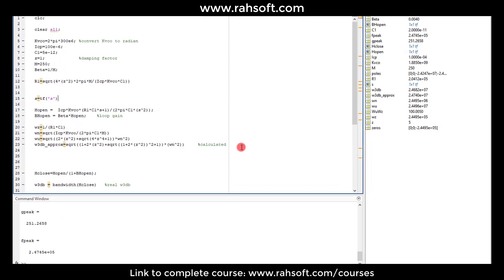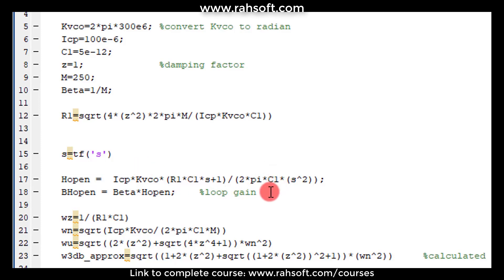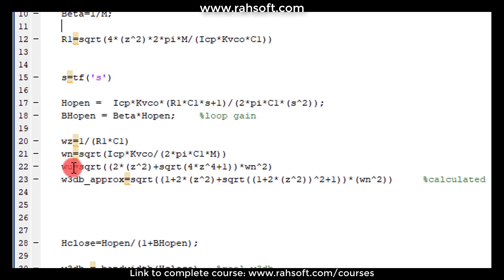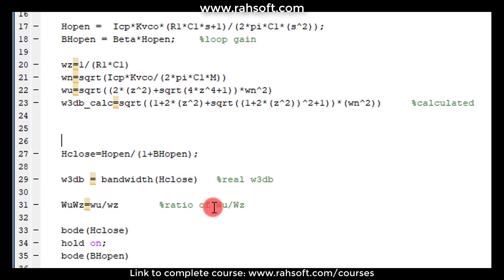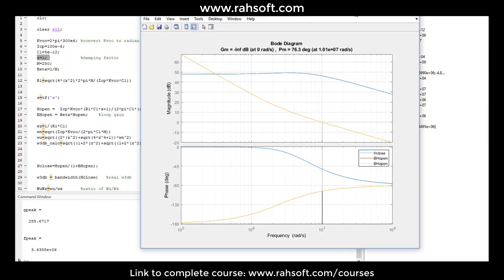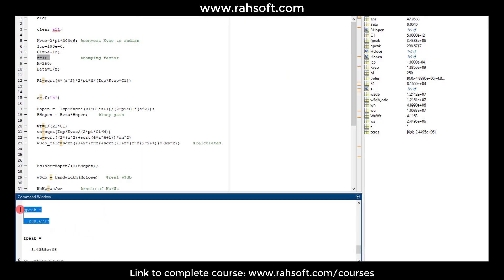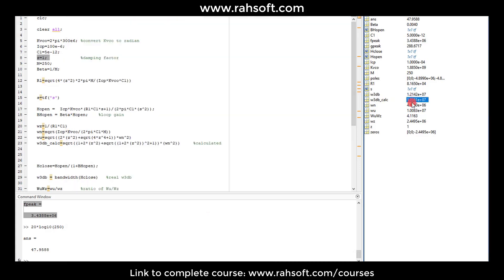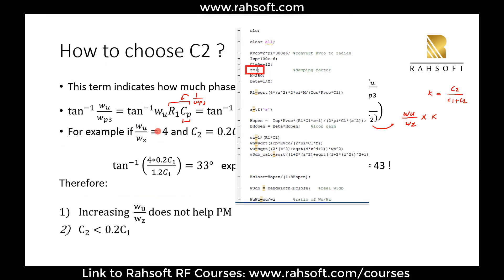Phase Lock Loop, PLL MATLAB Simulation tutorial example of Rahsoft Phased Lock Loop system course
Codes are provided in the course
Established in 2016, Rahsoft is a growing Irvine, California based startup concentrating on on-demand high technology online learning and career coaching for Engineers seeking practical knowledge needed in the industry. The main concentration of the company is to develop a broad variety of courses in on area in order to provide students with the ability of concentrating on a specific specialty and become an expert in the topic.